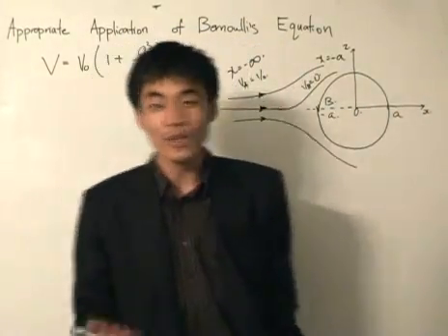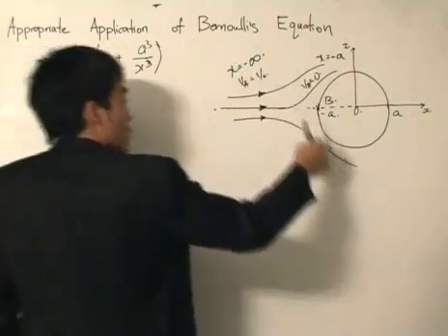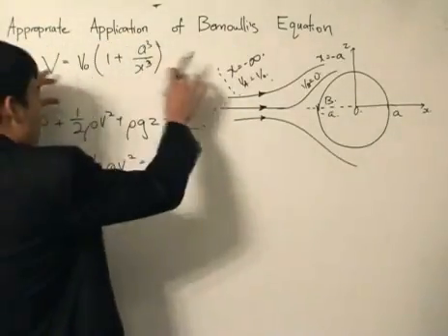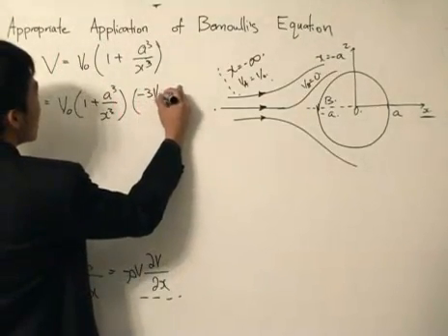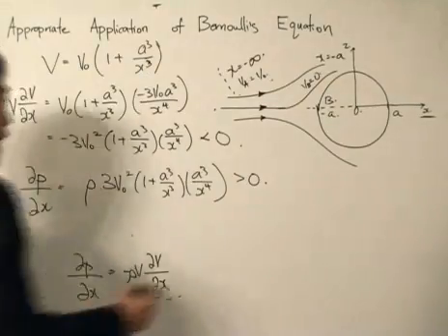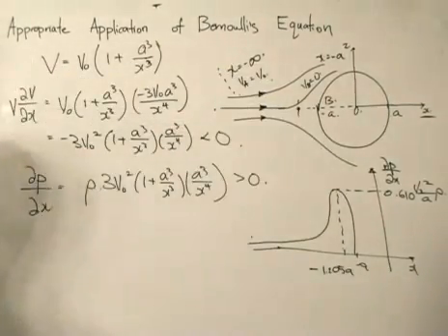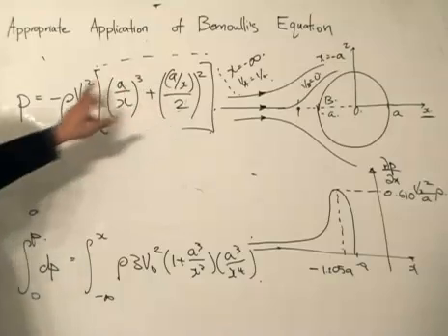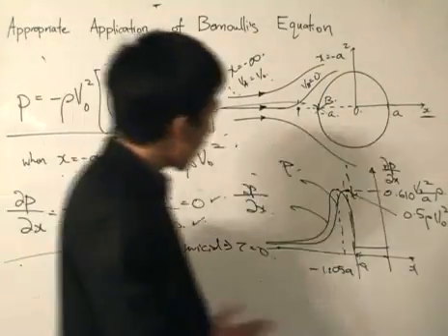Fluid Mechanics - Flow past a sphere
We'll study a flow of a fluid with a complex velocity function and see how Bernoulli's equation gives us the velocity and pressure relationship.